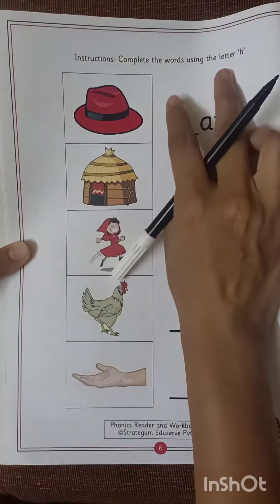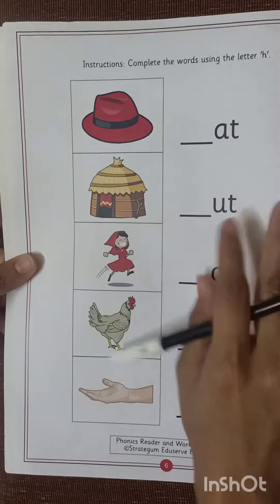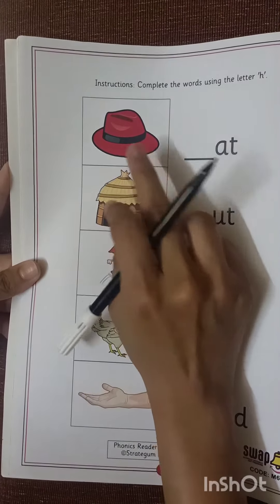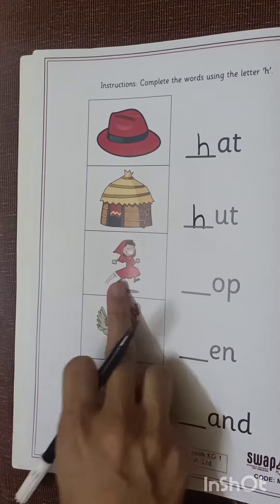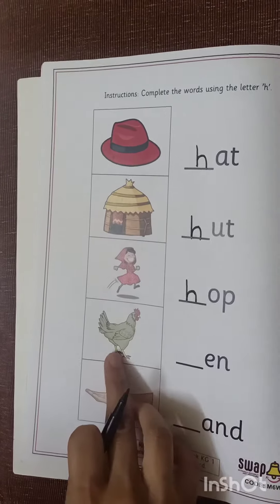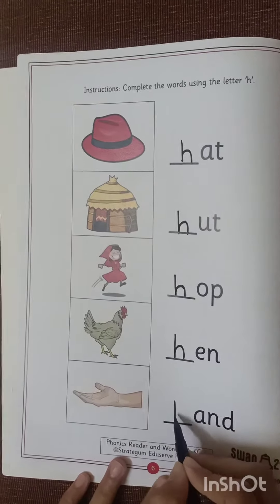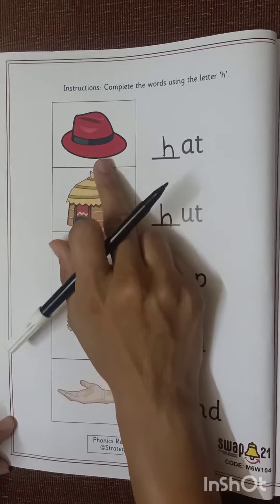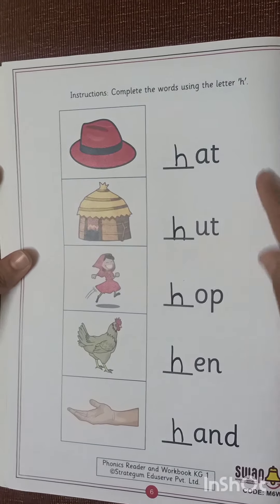KG1 Phonics Reader and Workbook Term II Page no 6 by Pooja miss